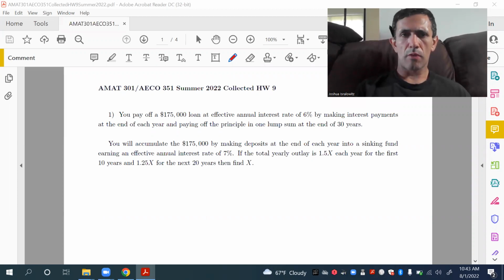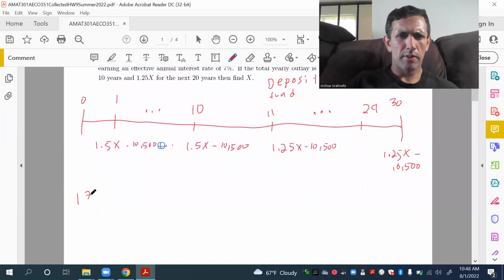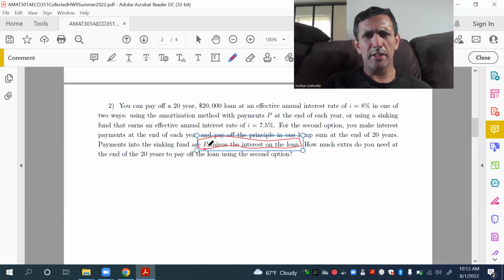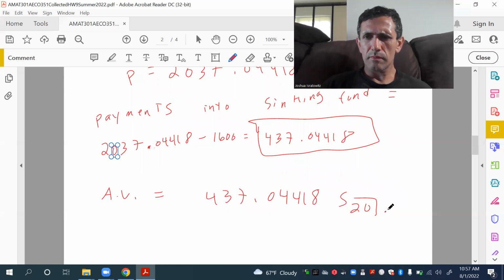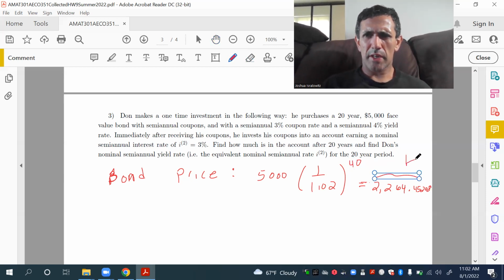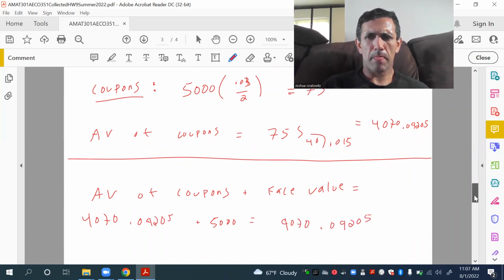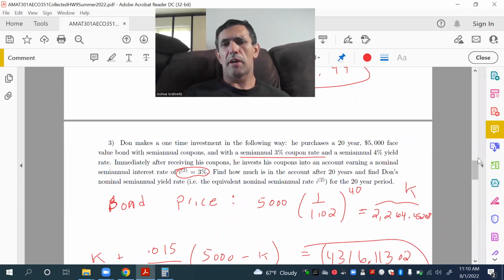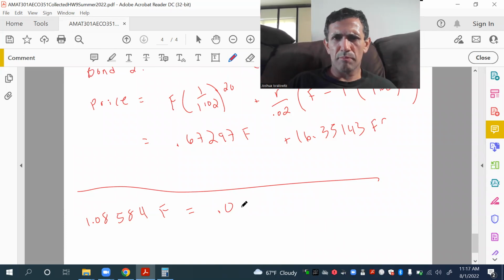Collected HW 9 Solutions